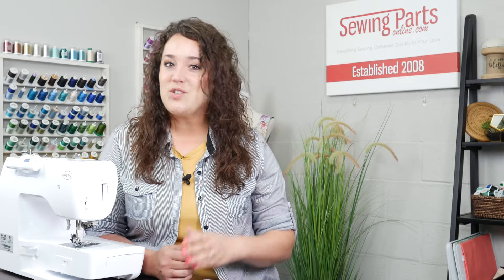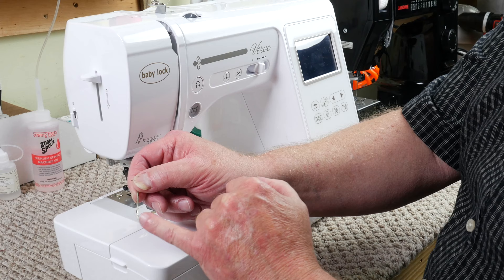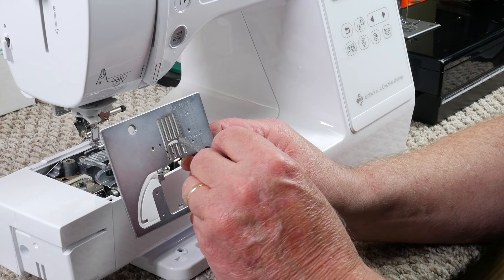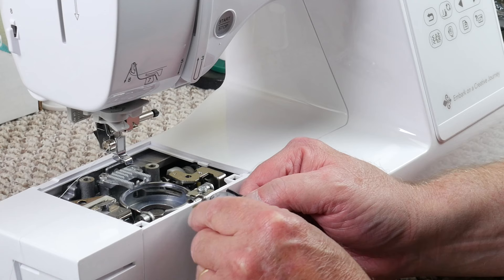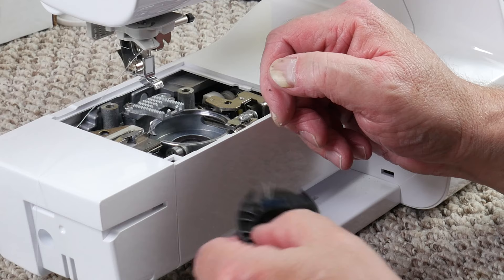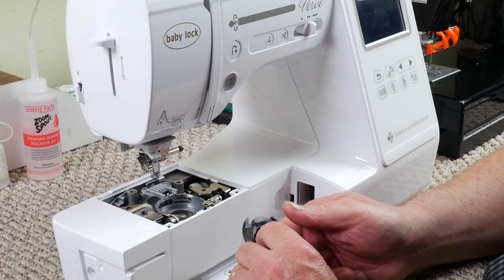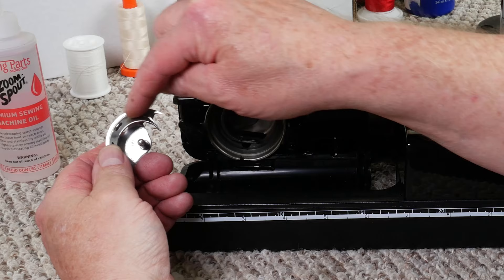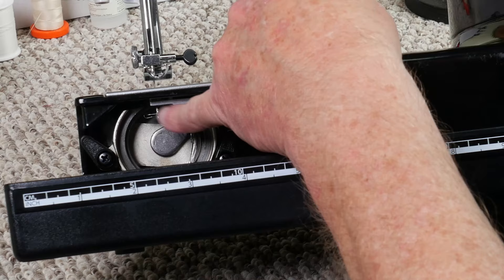Troubleshooting Sewing Machine | Prevent thread breaking on sewing machine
Skipped stitches and thread breakage can be very frustrating. In this video, our seasoned sewing machine technician, Dennis, walks you through what sewing machine issues to look for and how to fix them!

0:00 - Troubleshooting sewing machine introduction
0:17 - Use good quality thread
1:02 - Change sewing machine needle
1:15 - Check your presser foot
1:34 - Check needle plate for burrs
2:11 - Removing burrs on a needle plate
2:50 - Check your bobbin
3:06 - Inspect the bobbin case for defects or burrs
3:26 - Removing scratch or burr from the bobbin case
3:51 - How to install bobbin case in sewing machine
4:18 - Inspect the sewing machine hook
4:52 - Removing burrs on the sewing machine hook
5:50 - Clean the lint from the sewing machine hook area
6:04 -  Inspecting the hook area on a front loading sewing machine
6:50 - Check the shuttle hook for burrs on a front loading sewing machine
7:15 - Inspecting the race for burrs
7:28 - Checking the bobbin case for burrs
7:47 - Inspecting the shuttle driver for burrs
8:23 - Conclusion of troubleshooting sewing machine

Sewing Parts Online provides FREE quilting, embroidery, and sewing tutorials every week on our youtube channel! Our fun online classes will help you get more comfortable and confident behind your sewing machine. Whether you're a beginner or advanced sewist, you'll learn new valuable techniques and sewing tricks. We sell sewing machines, replacement parts, and all of the sewing supplies that you would ever need on our easy-to-use website. We hope you enjoy our sewing tutorials. Post any of your comments or questions below!